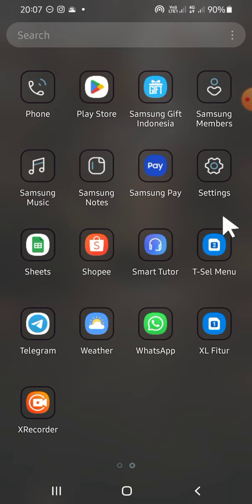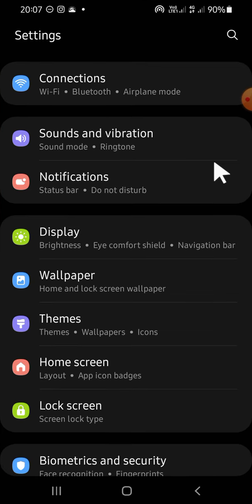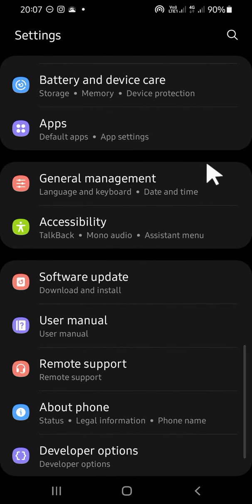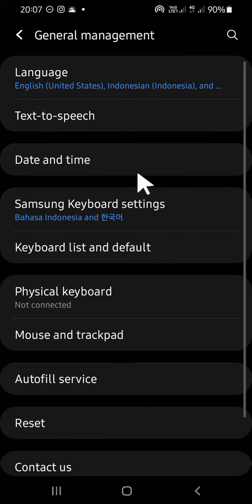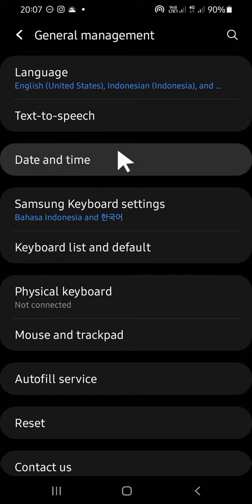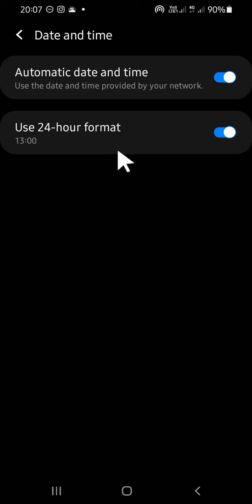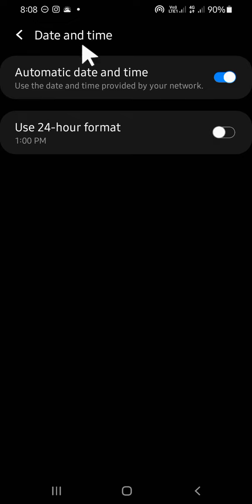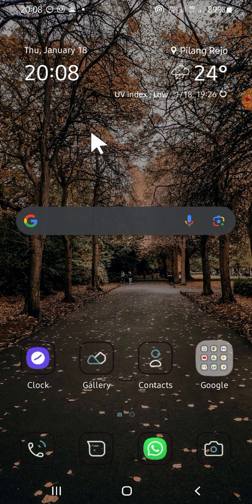~ 🔄 12-Hour vs 24-Hour: Which Time Format Should You Use on Android?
Looking to customize your Android device's time format? In this video, we delve into the debate between the 12-hour and 24-hour time formats and help you decide which one suits you best for your Android phone.

Changing your time format on Android is simpler than you might think. Whether you prefer the familiarity of the 12-hour clock or the precision of the 24-hour clock, this tutorial has you covered.

To switch between the two formats, navigate to your Android device's settings and find the "General Management" section. From there, tap on "Date and Time" settings, where you'll find the option to toggle between 12-hour and 24-hour formats. Enable the format that aligns with your preference, and voila! Your time display will instantly reflect the change.

Deciding between the 12-hour and 24-hour time formats ultimately comes down to personal preference and convenience. Some users find the 12-hour format more intuitive for daily use, while others appreciate the clarity and simplicity of the 24-hour format, especially in a global context.

If you found this tutorial helpful, be sure to hit the like button, leave a comment sharing your preferred time format, and subscribe to stay updated on more Android tips and tricks. Don't hesitate to explore our channel for more informative content on optimizing your Android experience.